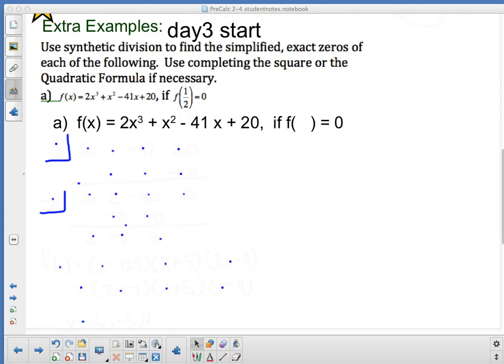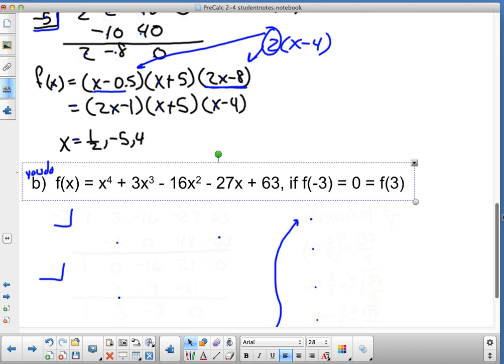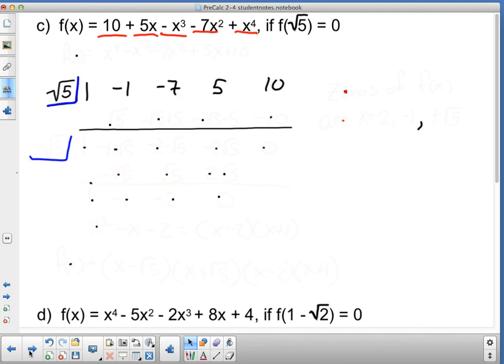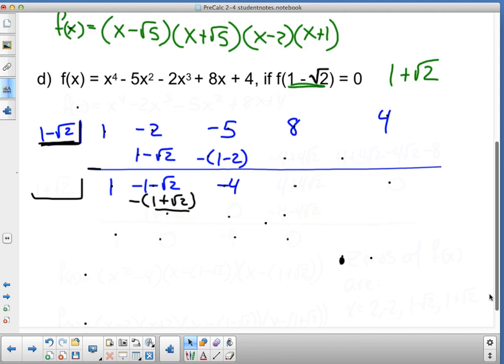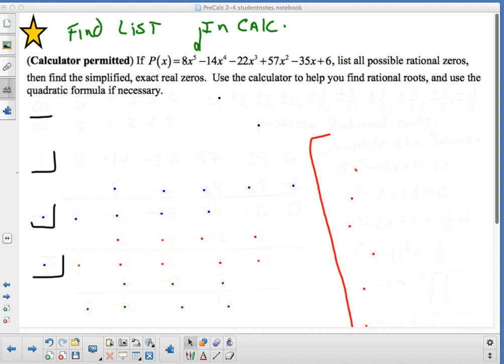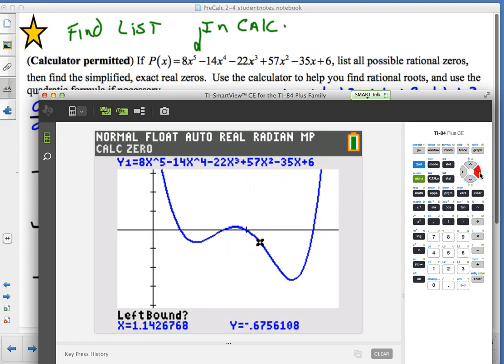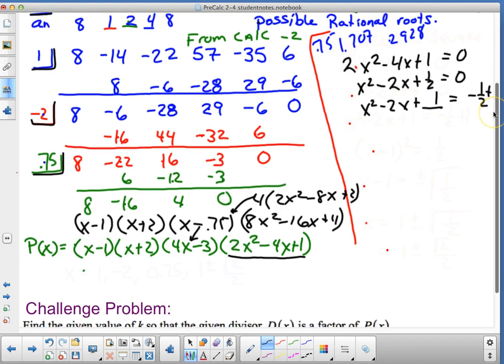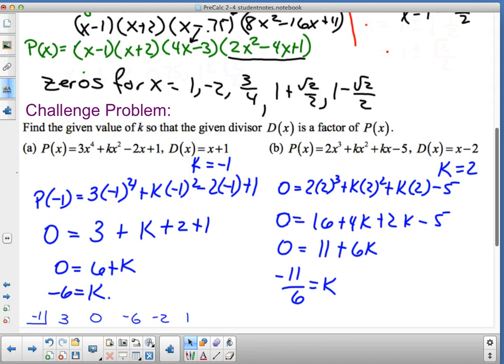PreCalc 2 4 Day 3 Notes Video